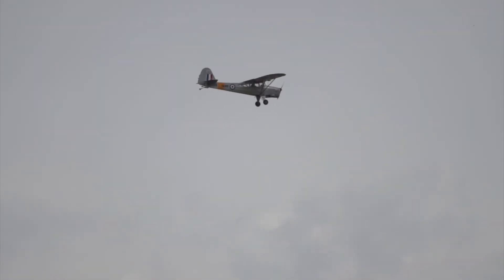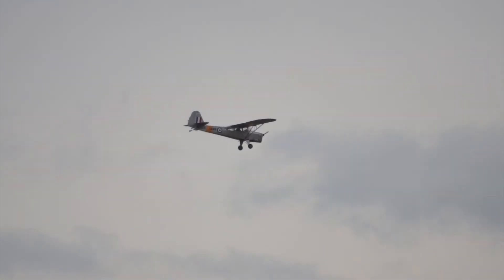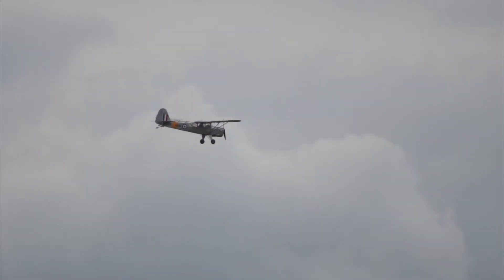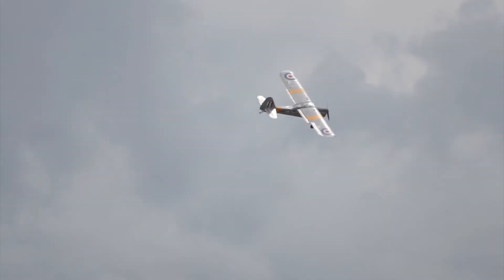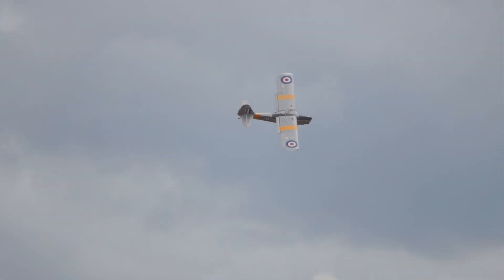Dakotas Over IWM Duxford - 5th June 2019